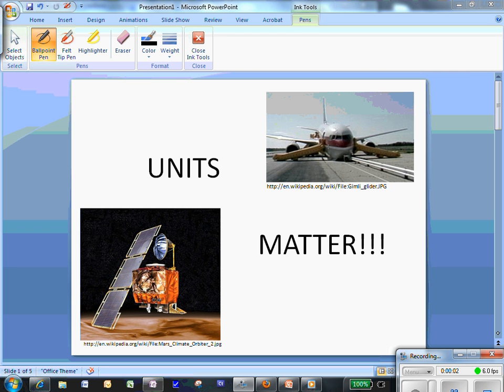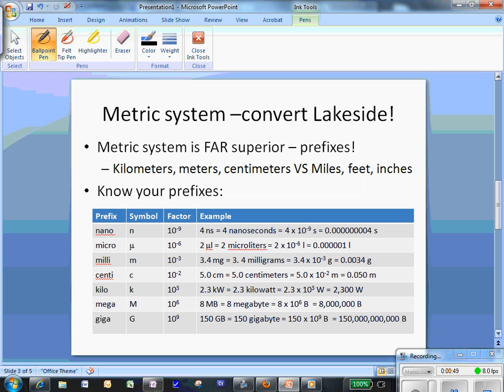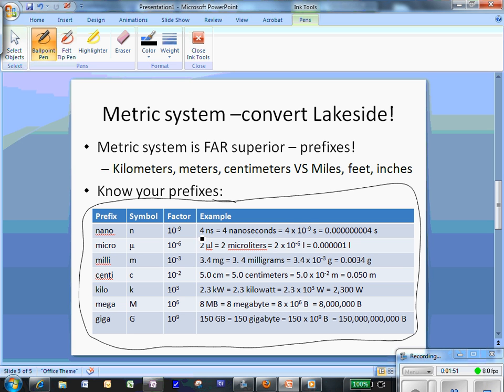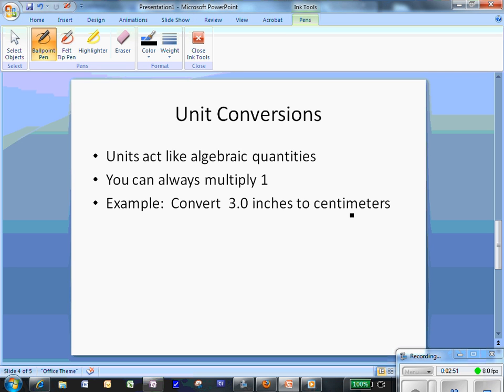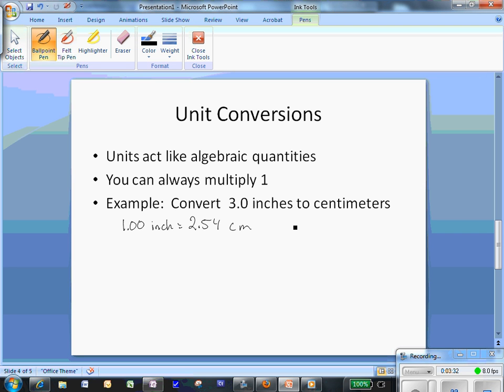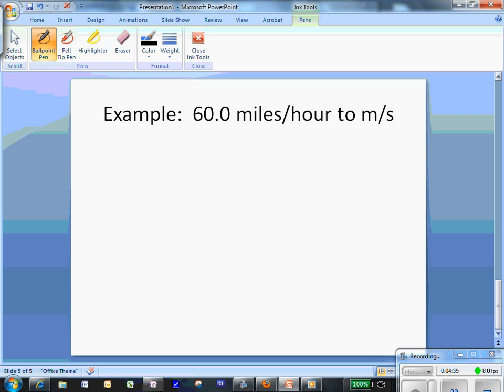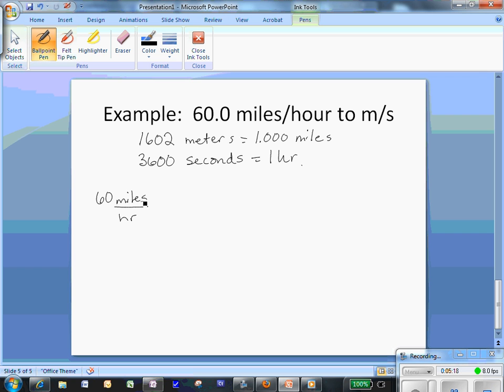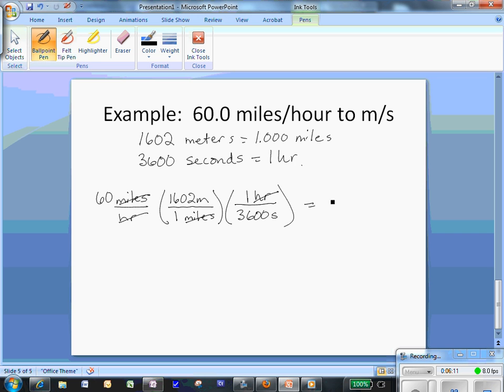Unit Conversion Lesson